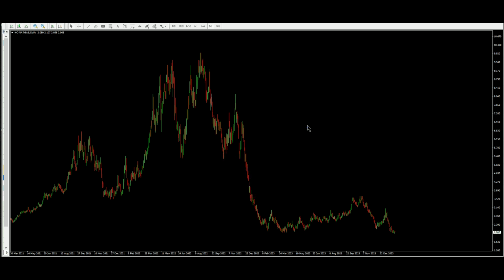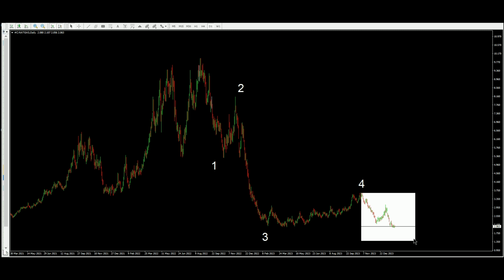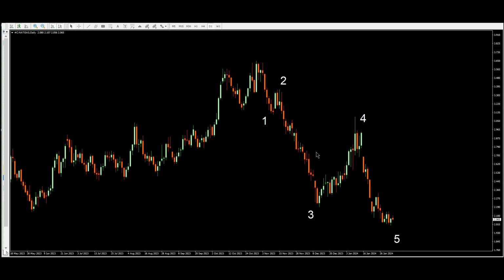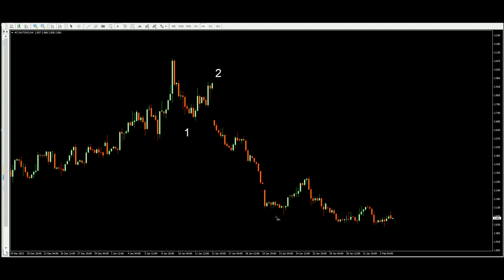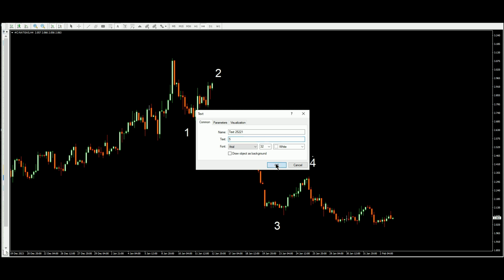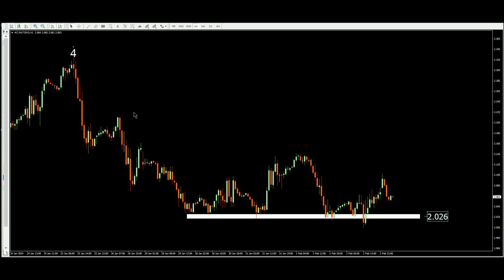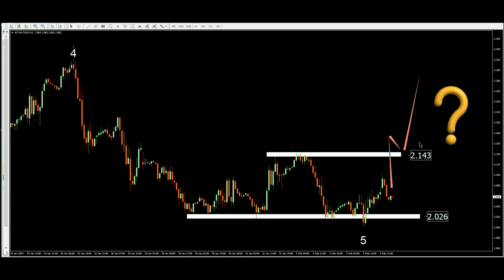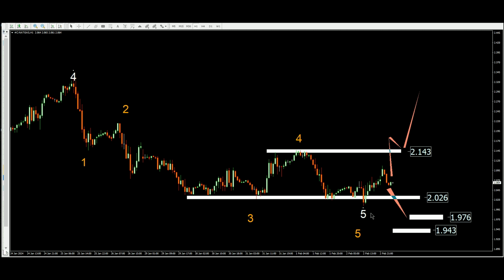Natural Gas Technical Analysis(February 05, 2024)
Natural Gas (NG) - Technical Analysis

Natural Gas,- Forecasts & Analysis

Natural Gas (NG) - Technical Analysis - Commodities

Technical Analysis of Natural Gas Futures

How do you Analyses natural gas?

Natural Gas Price Today | Spot Price Chart and Forecast